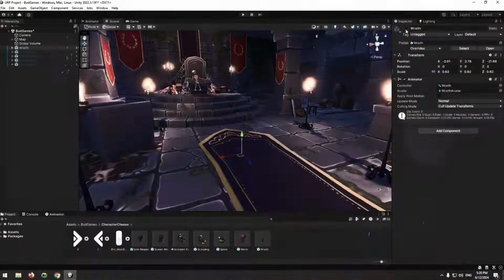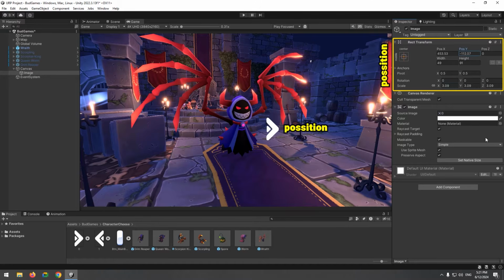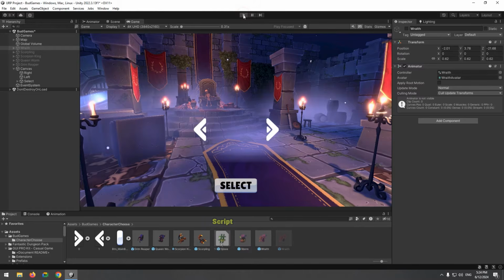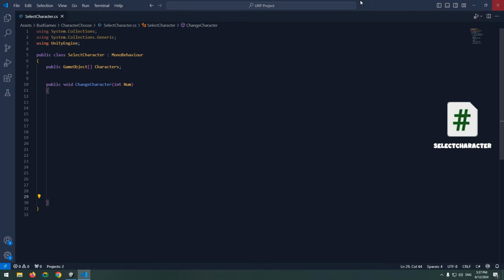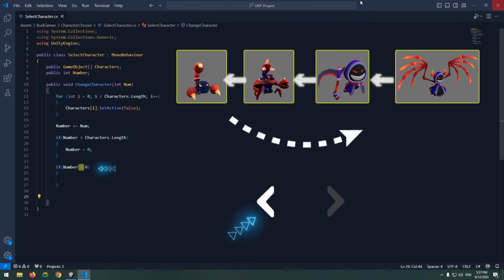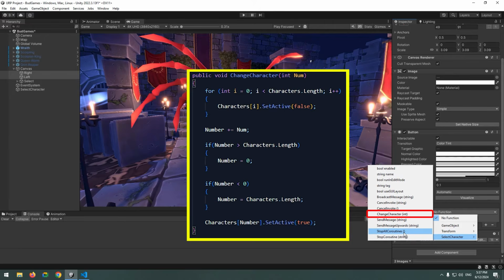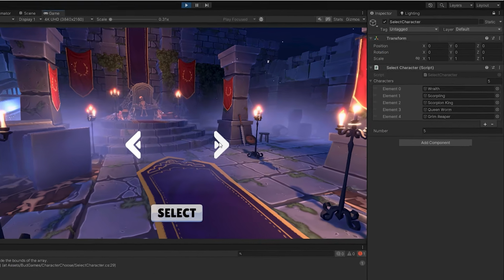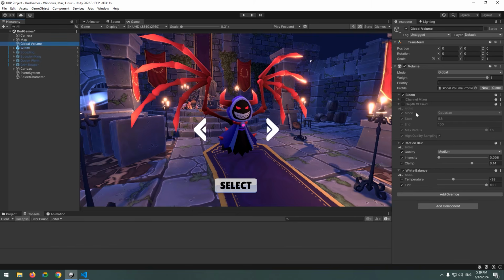Unity Character Selection System – Step-by-Step Guide for Beginners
Learn how to create a complete character selection system in Unity with this step-by-step tutorial. Perfect for beginners, we'll walk through setting up UI buttons, switching characters, and integrating it into your game. By the end, you'll have a fully working selection screen ready to use. Start building your dream game today!